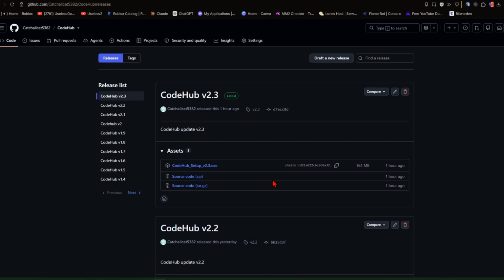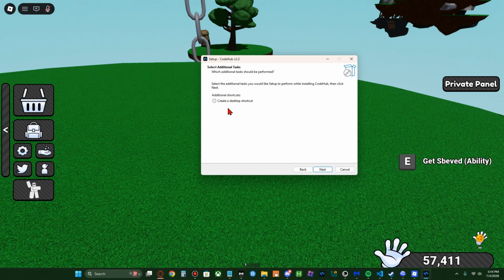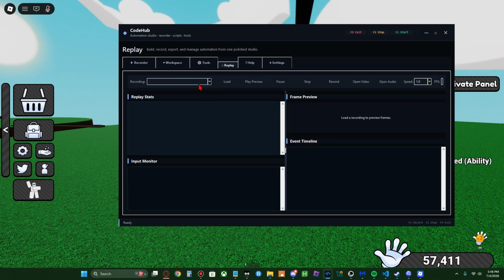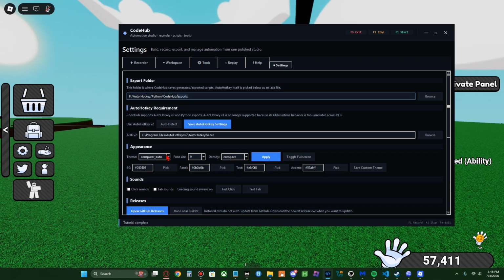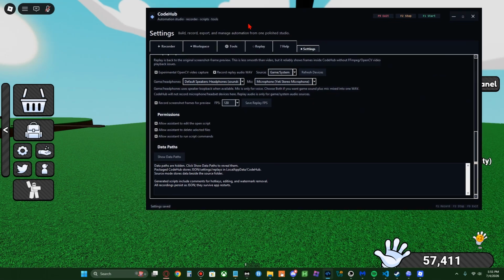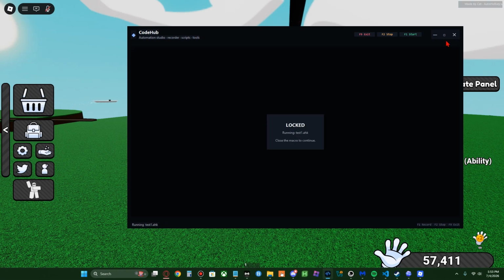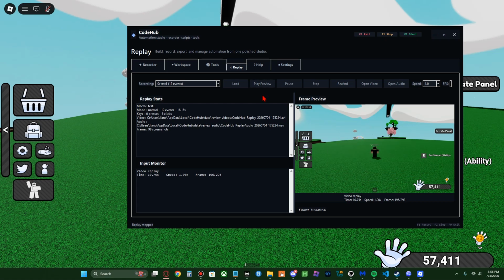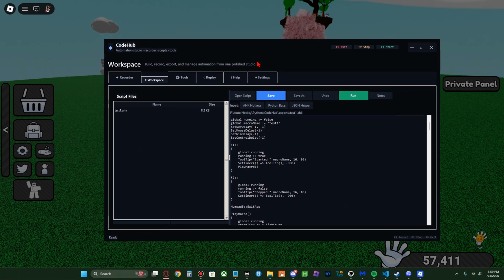How to make MACROS with my NEW macro recorder! | Roblox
Today, I will show yall how to use my new macro recorder app that I created just for yall.

NOTE: At the time of uploading this video the newest verison of the macro recorder has been updated so make sure you get the latest release.

Roblox is an expansive online platform that allows users to play a multitude of games, create their own games, and engage with a global community. It is a virtual playground that caters to a diverse audience, offering a range of experiences from role-playing and adventure games to simulations and educational content.

Timestamps:

0:00 - Intro
1:04 - Setup
4:00 - Showcase
10:00 - Usage
15:25 - Outro